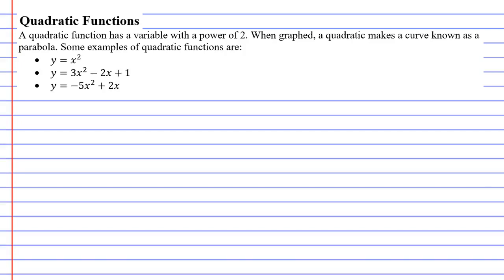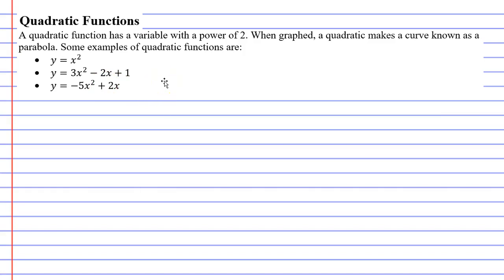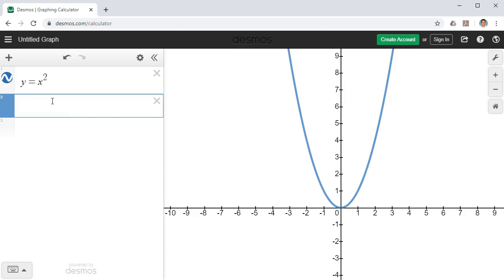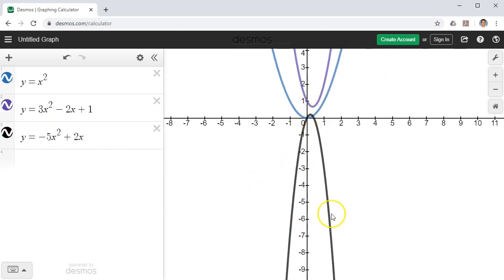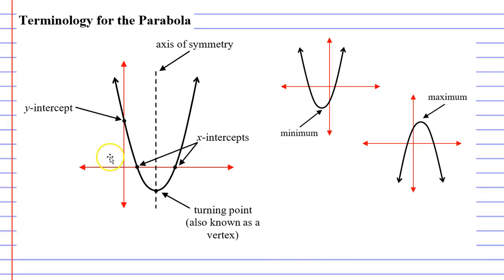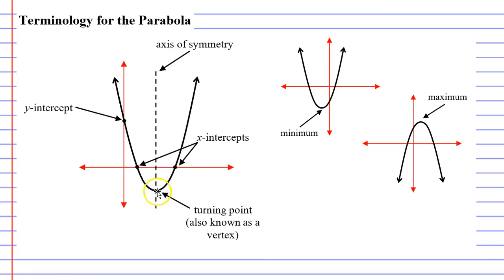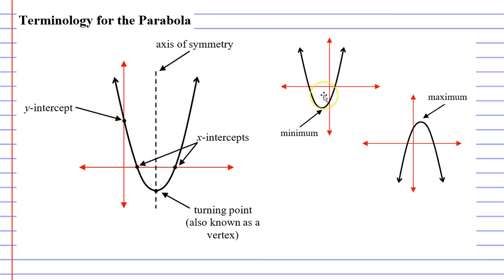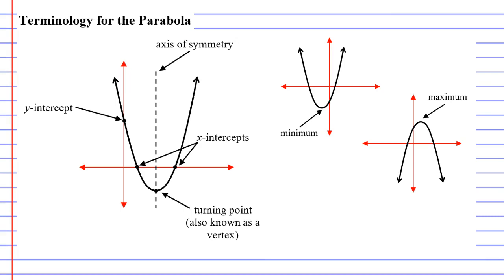8C Quadratic Functions (1 of 4)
Explains what a quadratic function and a parabola looks like. Discusses terminology such as the axis of symmetry, x- and y- intercepts, maximums and minimums and the turning point.